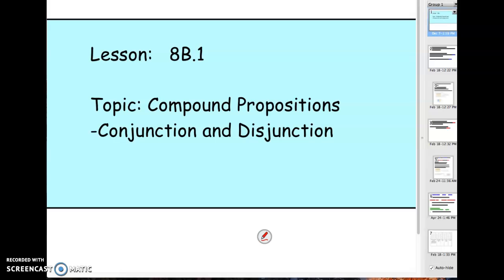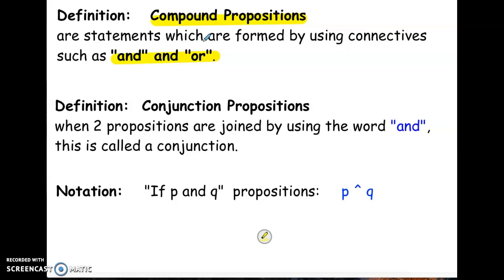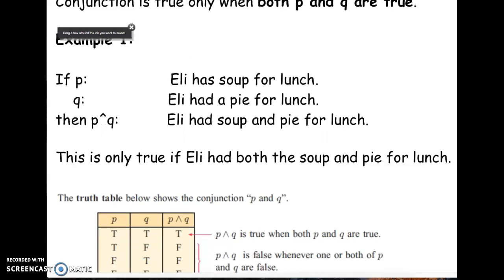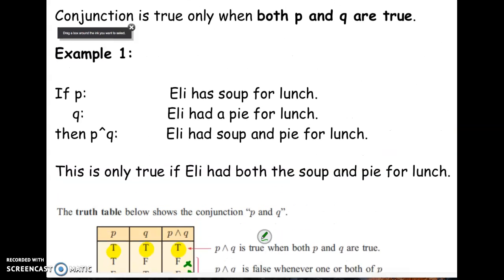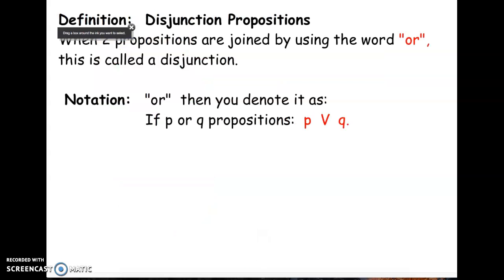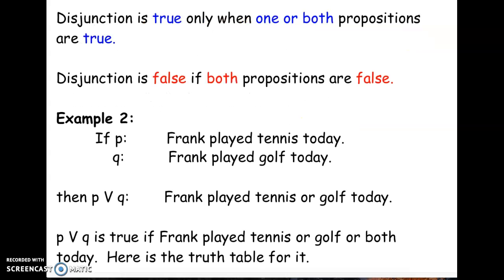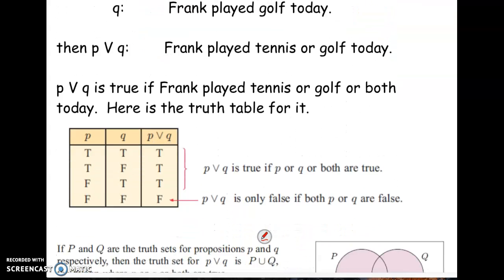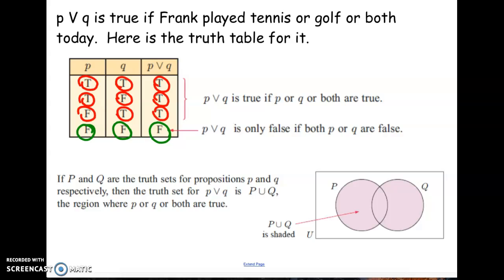Conjunction and Disjuction Video 1